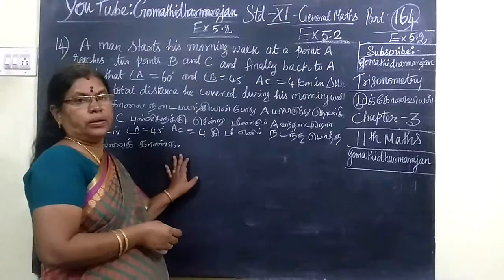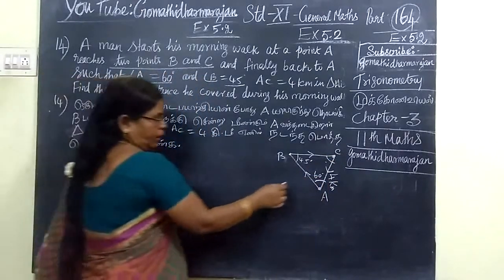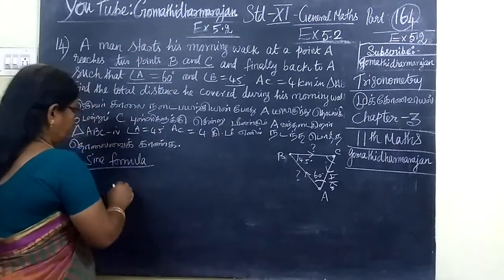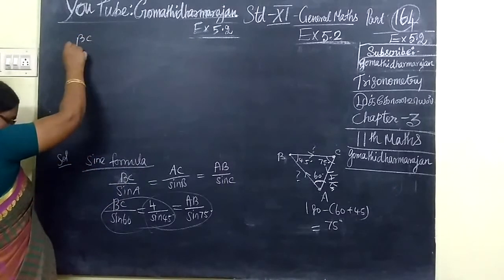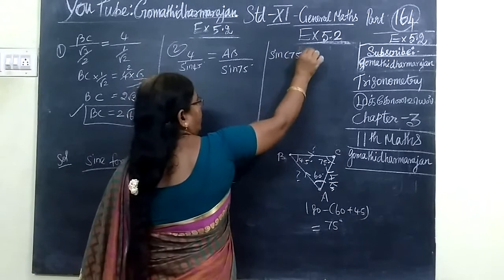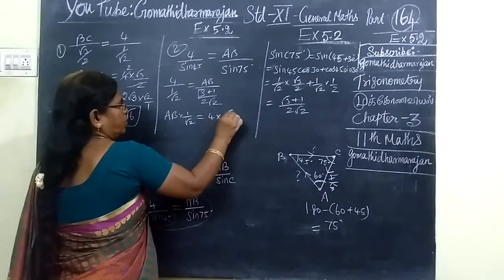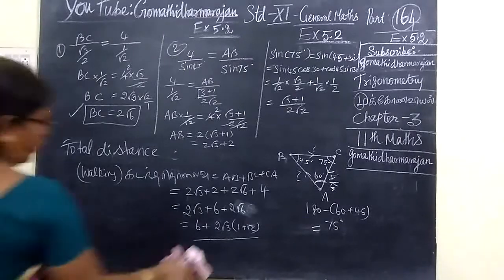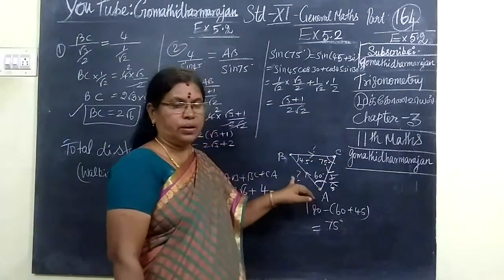11th G-Maths [Part-164] Ex-3.10-14 Trigonometry T.M-E.M Gomathi dharmarajan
11th G-Maths [Part-164] Ex-3.10-14 Trigonometry T.M-E.M Gomathi dharmarajan
பதினோராம்வகுப்பு கணிதம்-முக்கோணவியல்11th Maths